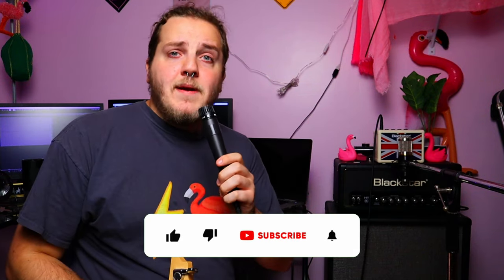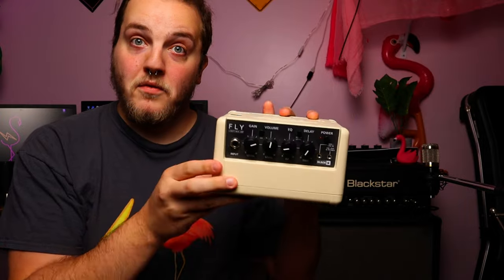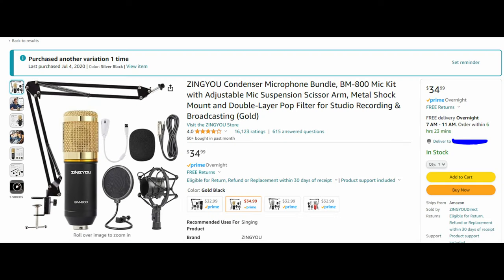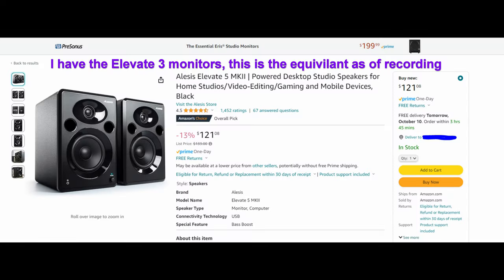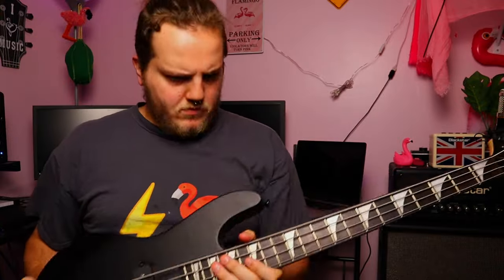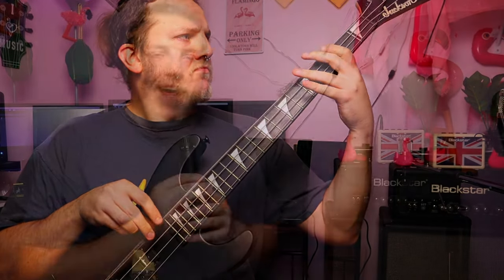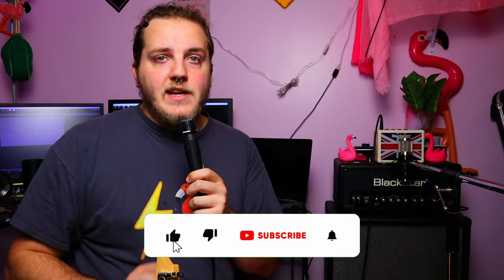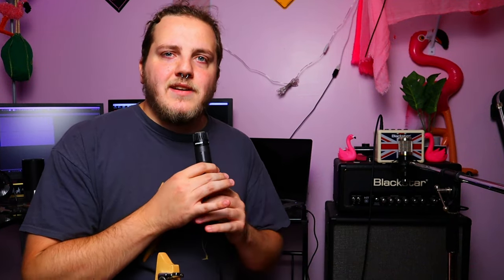Does Cheap Guitar Gear Suck?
Everything comes out to somewhere in the $500 range for all of the gear used. Can I make a viable recording?

STUDIO MONITORS:

BLACKSTAR FLY 3:

None of the links that I provide to purchase a product featured in these videos are for profit, meaning I do not net a profit from you clicking the link and purchasing the product, unless you visit TeeSpring or Redbubble and purchase merchandise, which directly benefits myself.